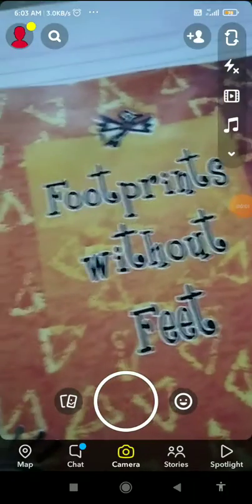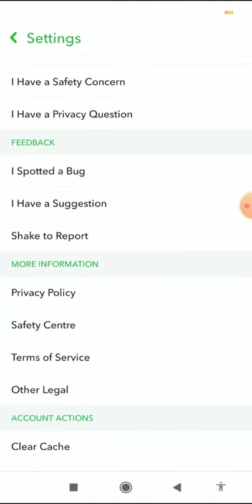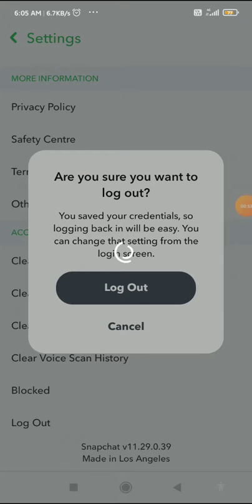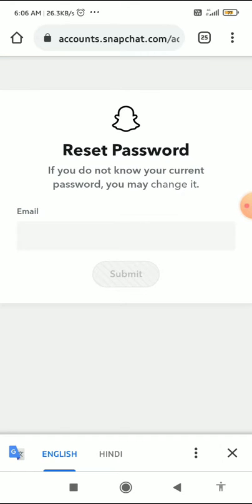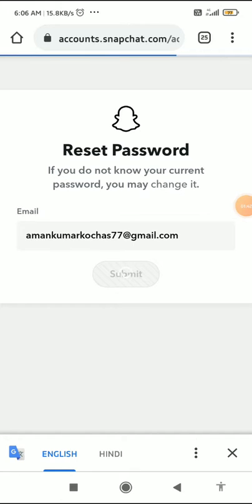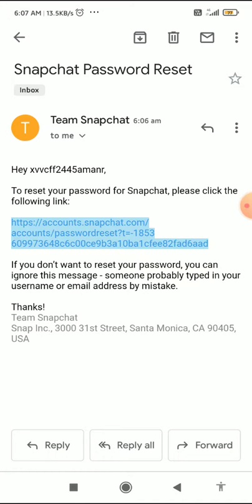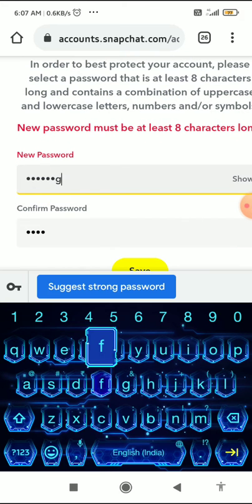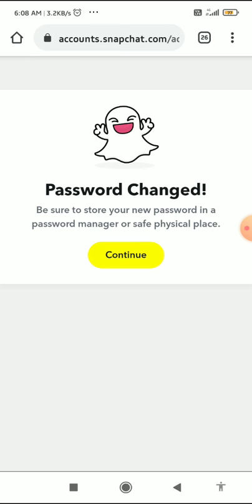How To Reset Snapchat Password 2021 (Easy & Quick)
,Snapchat,ResetSnapchatPassword, ResetPassword NetArtener,netartener,Netartener Noteartener,NoteArtener,noteartener,note artener